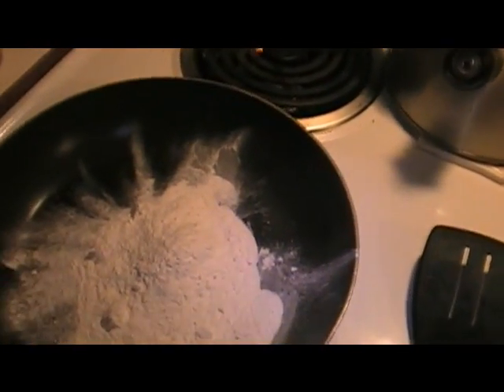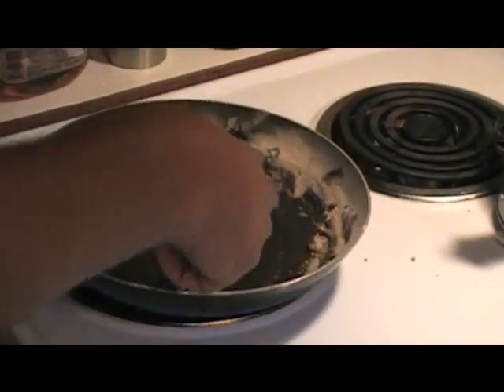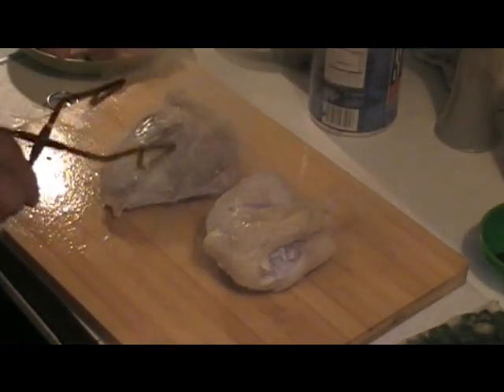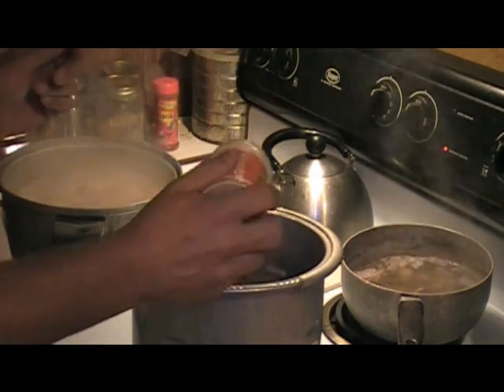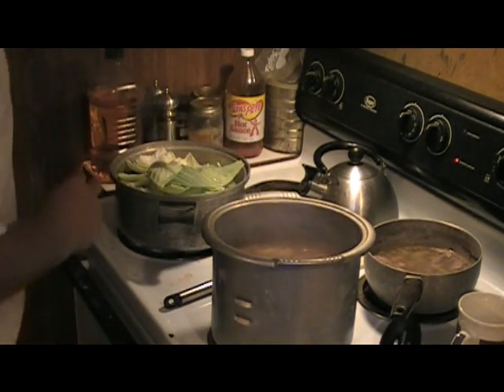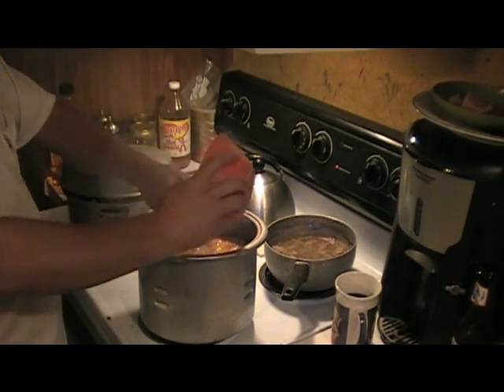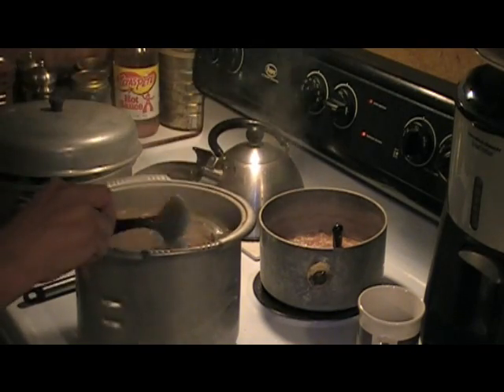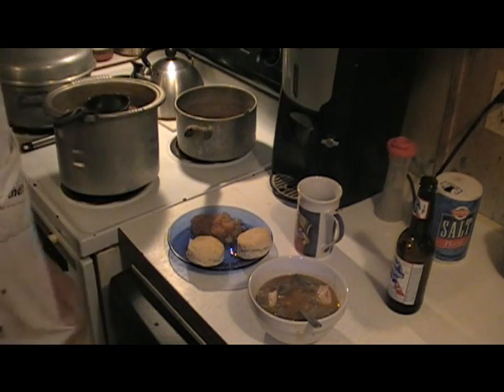perfect easy gumbo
i dont add sausage in it